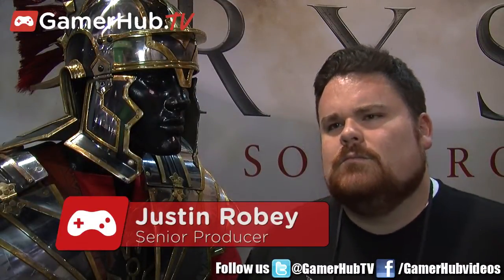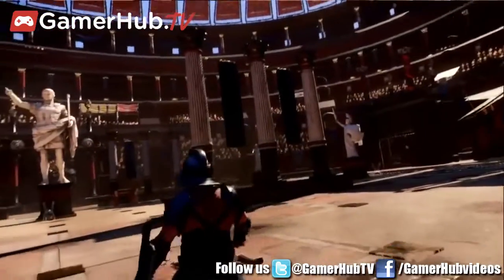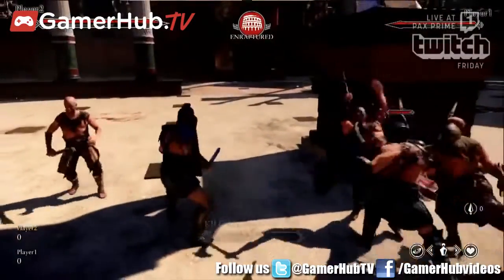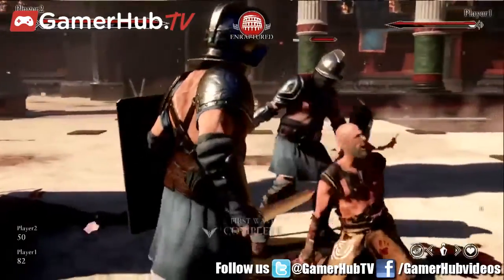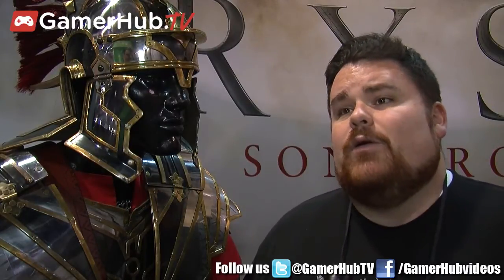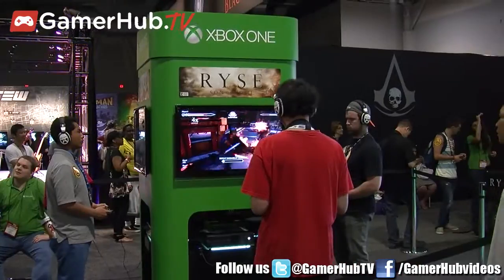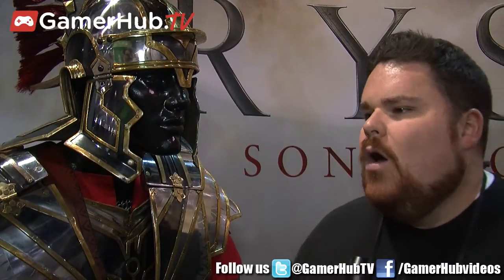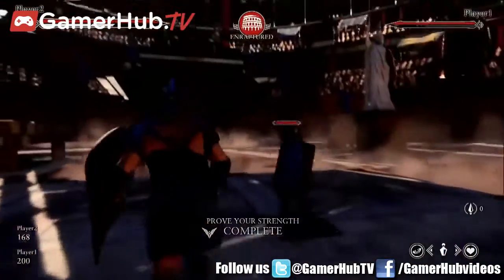Ryse Son Of Rome Multiplayer Preview With Crytek 2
At GameStop Expo in Las Vegas, Crytek senior producer Justin Robey talks us through the multiplayer experience in Ryse: Son of Rome in this exclusive interview.